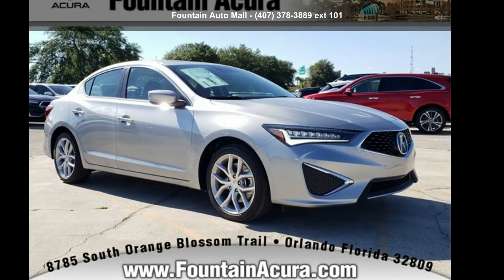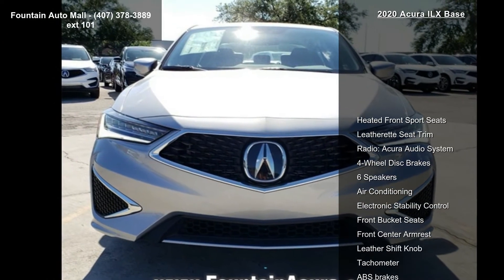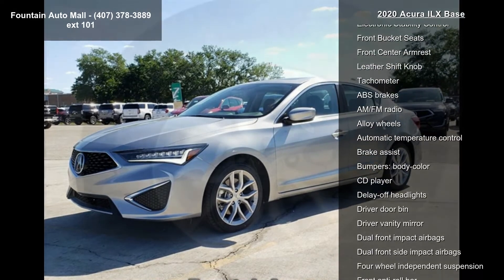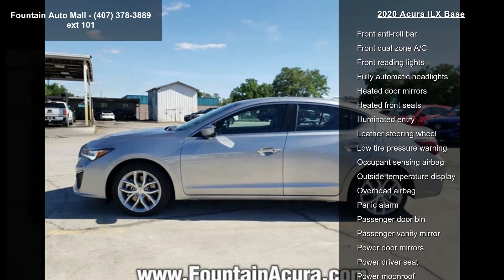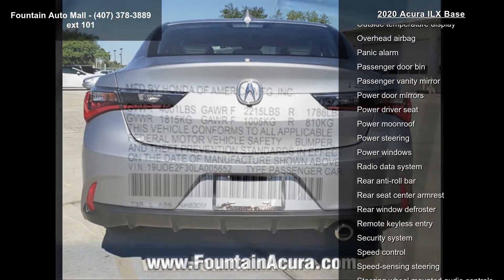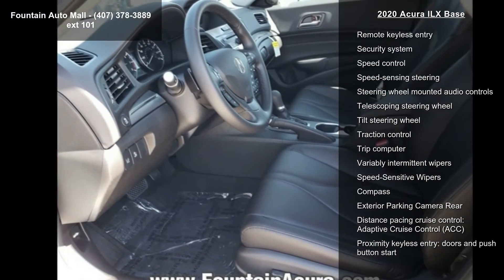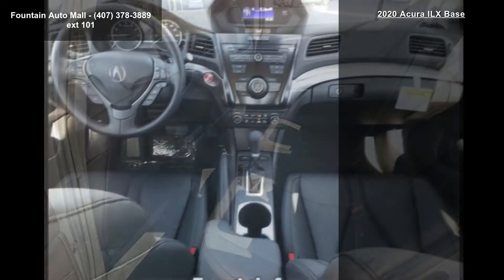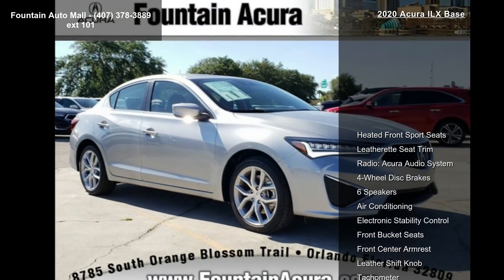2020 Acura ILX Base